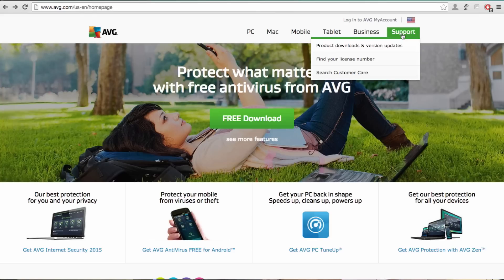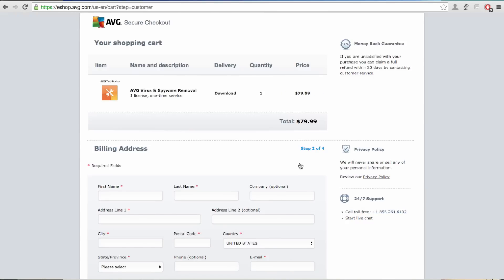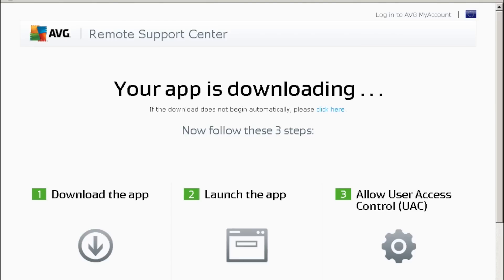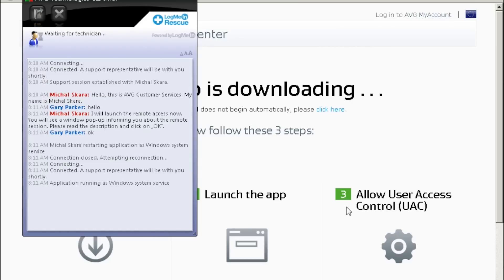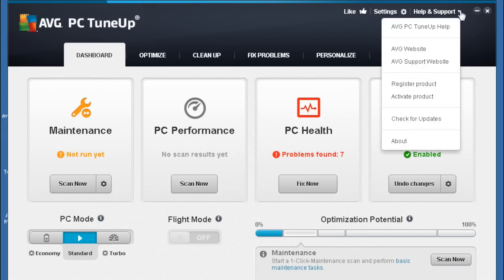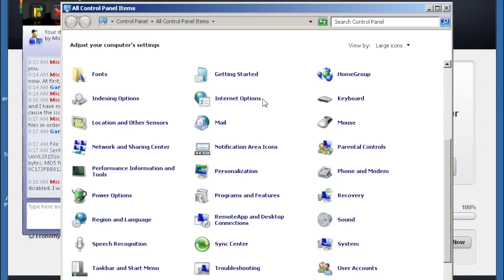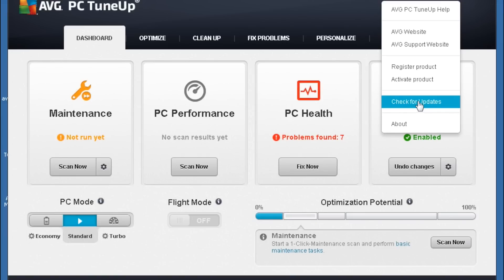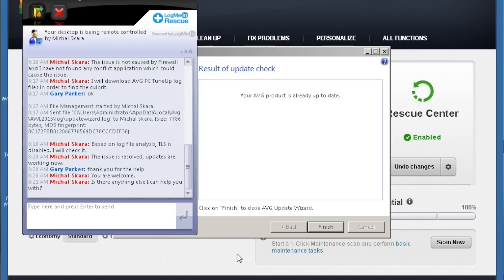How To Use AVG Remote Support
AVG’s Tony Anscombe shows you how AVG's Customer Care team can solve problems directly on your PC via a remote connection, in a fast and efficient way.